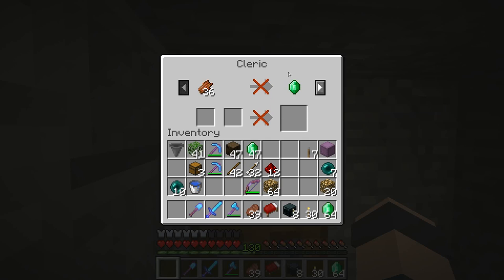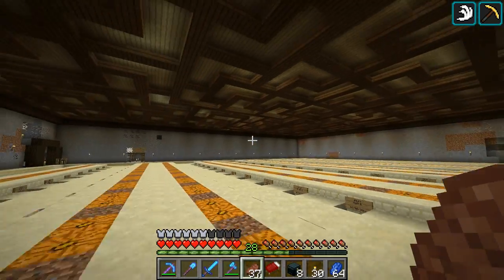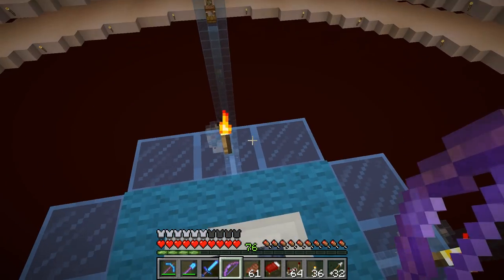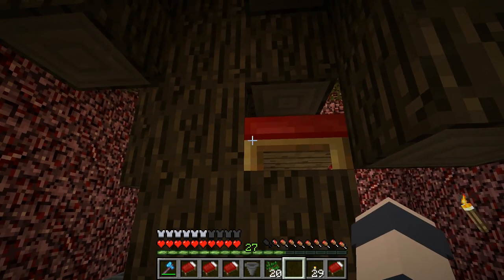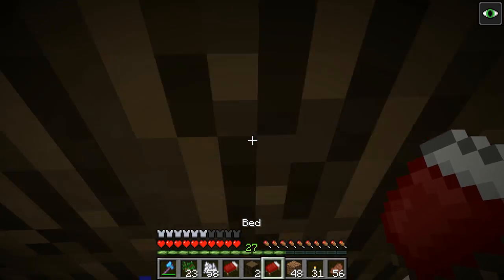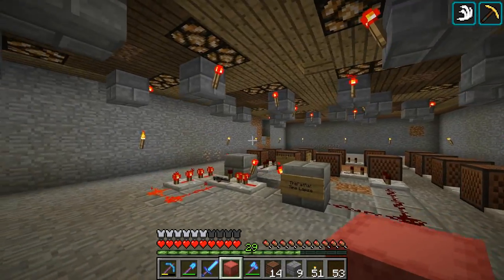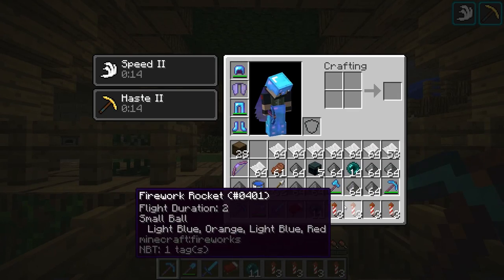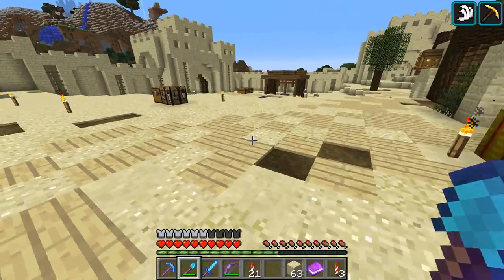Etho Plays Minecraft - Episode 477: Finish, Fix, Improve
Minecraft survival. Today we make an effort to finish, fix, and improve some of the projects around the world. We try out a new tree farm concept and have some fun with the new firework flying mechanics introduced in 1.11.1.